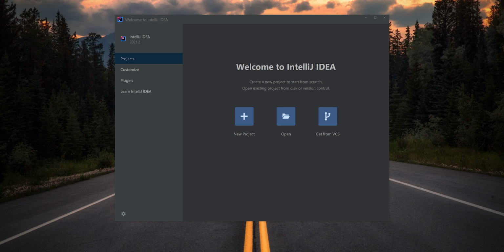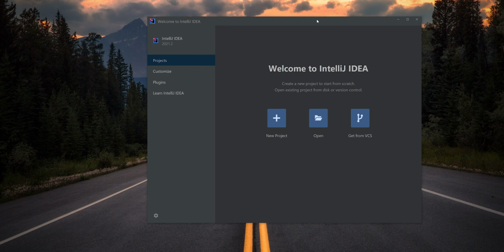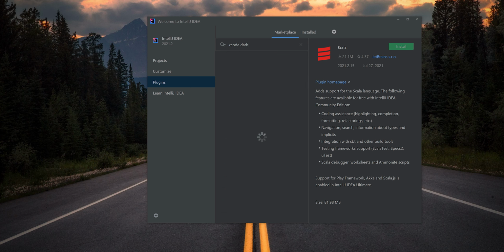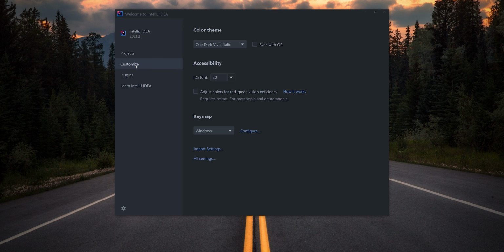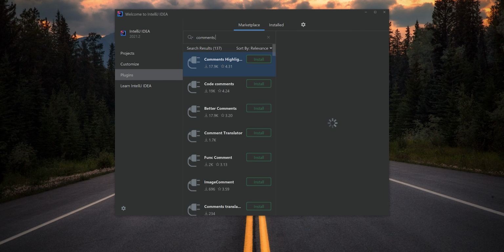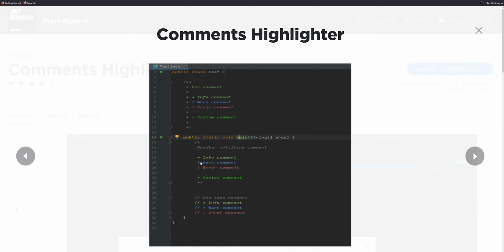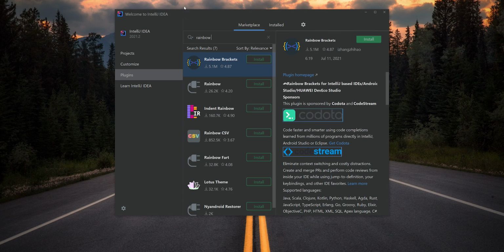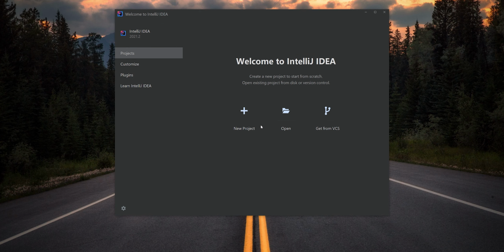IntelliJ Themes and Plugins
Installing a couple themes and plugins for IntelliJ 2021.2